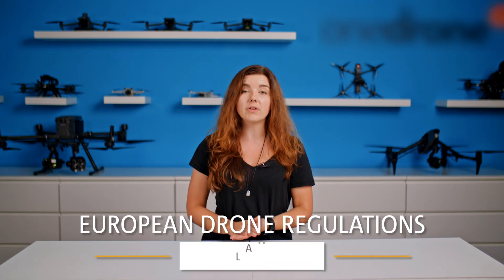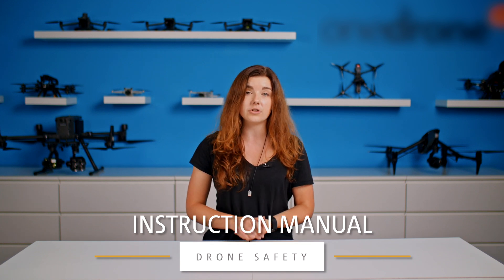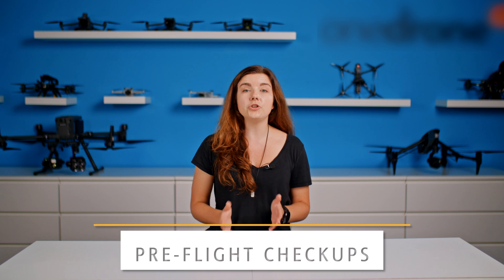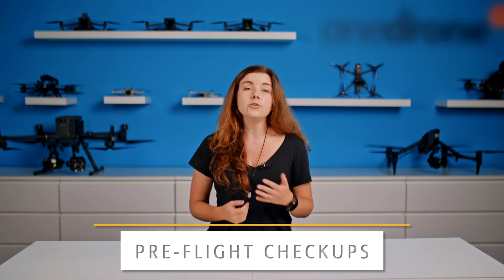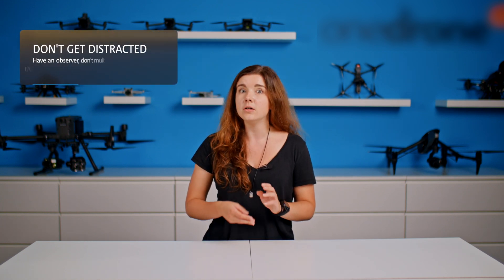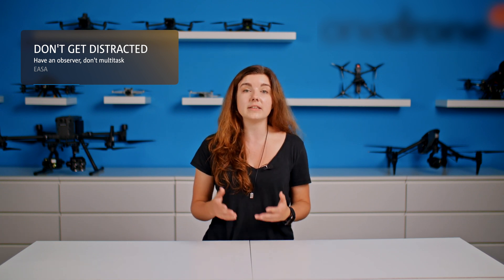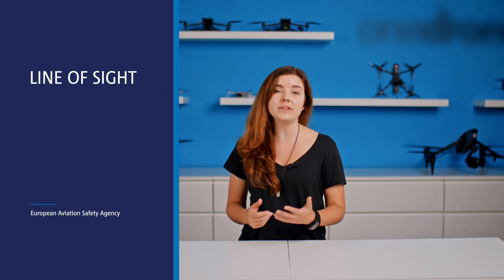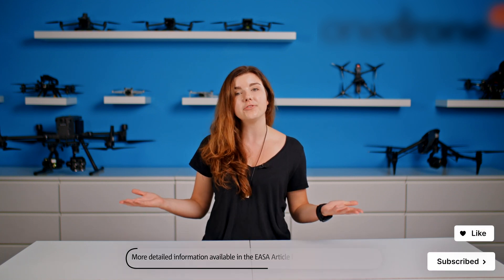Your Guide To European Drone Laws Update - Operational Habits (+ FPV) | EASA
What does EASA suggest to know to the pilots?
And what does apply to FPV pilots!?
Did this video help you? Consider buying me a coffee

Join me on Instagram: @maionhigh

My filming equipment list:

EDITING ▹
‣ Final Cut Pro X
‣ Filmed by: Lexie Janson
‣ Edited by: Lexie Janson

Or AMAZON
‣ One-Inch addon
‣ Sony ZV-E10

MICROPHONES ▹
Podcasts/Livestreams/voice-overs:
Rode podcaster
Camera microphone - Rode Micro

FTC ‣ This video has been made in collaboration with EASA

xoxo
Mai